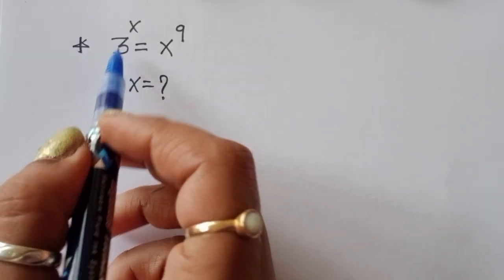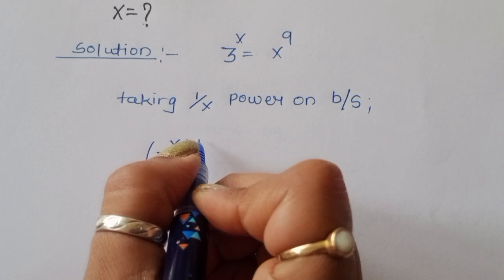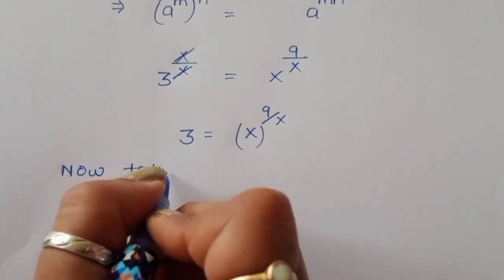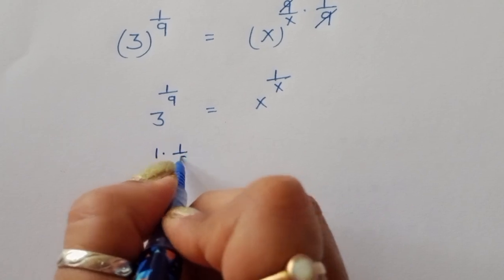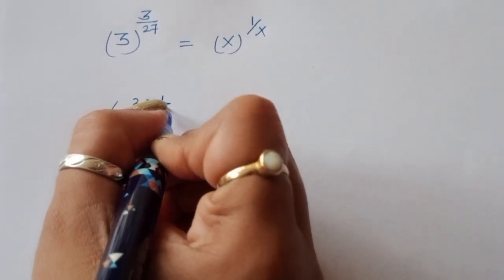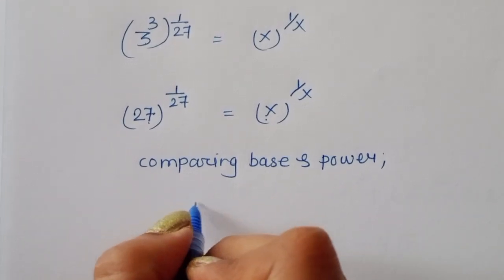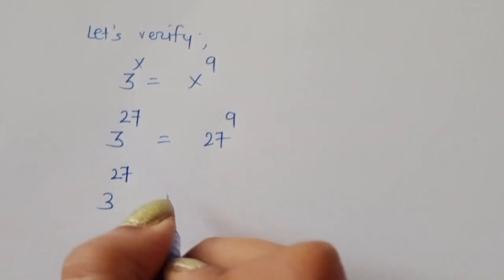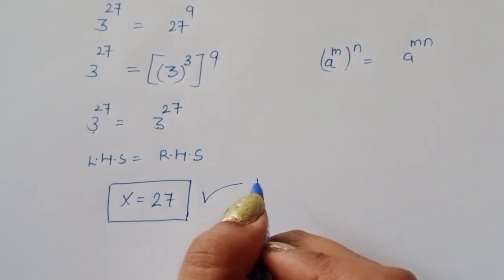Harvard University Admission Interview Tricks🤔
Japanese | A Nice Square Root Algebra Problem | Math Olympiad
algebra problem
math olympiad,viral math olympiad problem | how to solve
nice square root algebra problem | germany | math olympiad
•Algebraic Expressions
math olympiad math olympiad questions
premath
sybermath
olympiad mathematics
math booster
math olympiad problens
olympiades
mathématiques
germany math olympiad
maths olympiad
Math Queen
maths algebra
exponential equation
exponential equation
a nice algebra problem
test derivative integral
a nice math problem
Challenging math
maths problem
math problem
math olympiad
olympiad math
 how to solve
Mamta maam
A nice olympiad exponential
math olympiad
math question
math olympiad preparation
olympiad math
olympiad
calculate
how to solve
Lk Logic olympiad
math syber
math
PreMath
rmo math olympiad
Whole math
Learncomunolizer
Indian math olympiad
 Math talker
Maths black board
Super academy
Math booster
imo
solve
indian math olympiad
mathgist
vijay math
higher mathematics
bts
lol
learn online
math teacher
math tutor
tution teacher
math class
rashel's classroom
preparation
math for fun
math puzzle
math olympiad
SALogic
sa logic
maths
mathematics
maths help
maths prep
statistics
fractions
mental math
math secret
math hunter
just algebra
math window
sybermath
master t maths class
premath
bprp math
 basics video sharing camera phone
video phone
free upload
PreMath
trigonometry
math is fun
olympiad probability and statistics
algebra 1
geometry
Math Olympiad
olympiad math questions
mathematics
math puzzles
maths calculus
number theory algebra 2
high school math
college math
math help
pre math
imo online learning
Olympiad Mathematics
iq it
blackpenredpen
SAT mindyourdecisions
Geometry puzzles
TabletClass Math
Andy Math
homeschool
GED math
school test geometry
help
ASVAB GMAT GRE SAT ACT
middle high tutor online lessons
a Very Nice Math Olympiad
Radical Problem
anice algebra problem
basic math
olympiad
american math olympiad algebra
olympiad problems
cbse maths olympiad
math olympian
ecuaciones funcionales resolución de ecuaciones funcionales problemas de matemáticas matemáticas
avanzadas funciones
matemáticas preparación
para competencias
 ecuaciones para concursos matemática para estudiantes problemas
funcionales mathematics
how to solve this problem
how to solve algebra algebra problems trigonometry
Exponent Exponent problem
find x
find all values of
simplify
Simplification power of simple math
olympiad math
Algebra Aptitude Question
Japanese math Olympiad
maths Olympiad
France math Olympiad
math Olympiad
olympiad mathematics
math olympiad